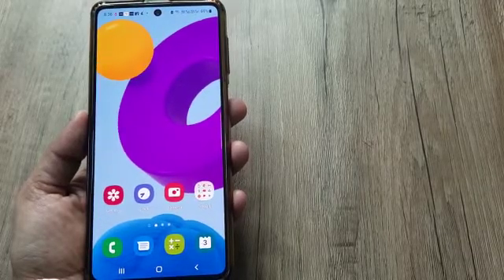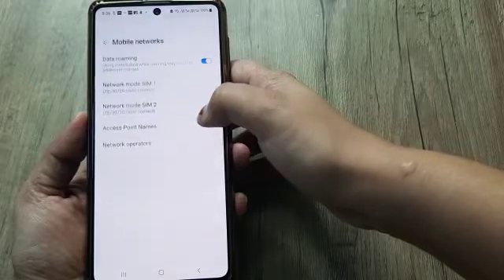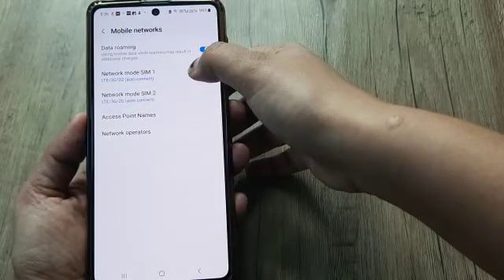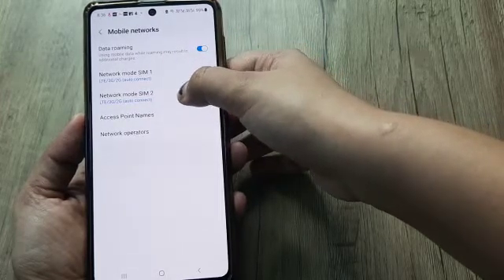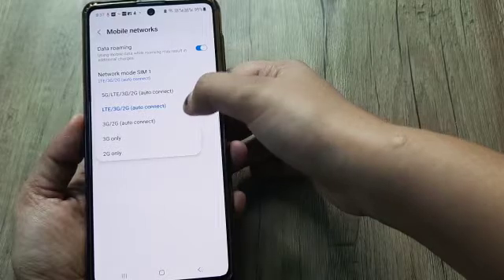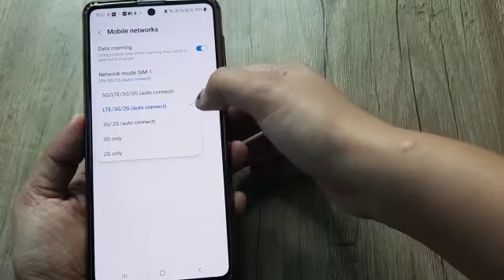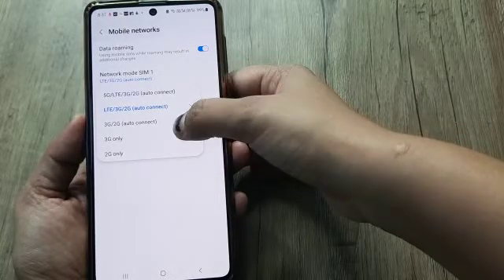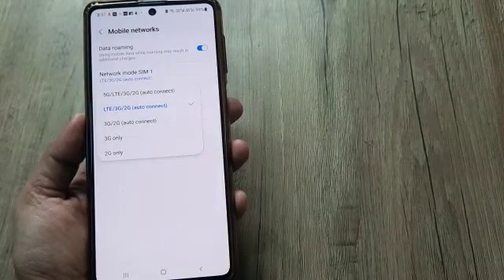how to solve volte problem in any android mobile | how to fix volte not showing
how to solve volte problem in any android mobile  | how to fix volte not showing | how to fix volte on your android | fix volte not working